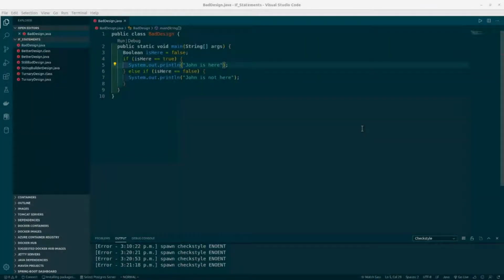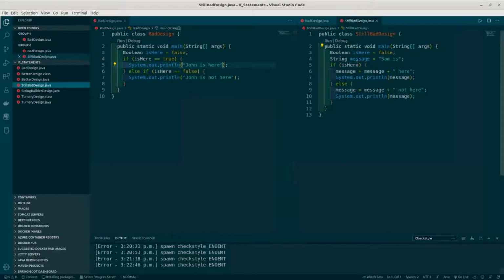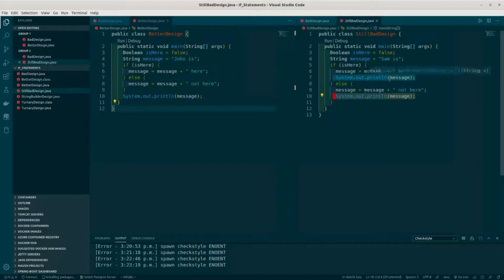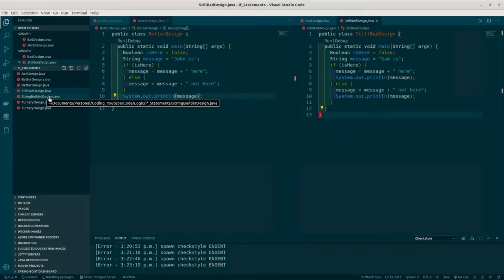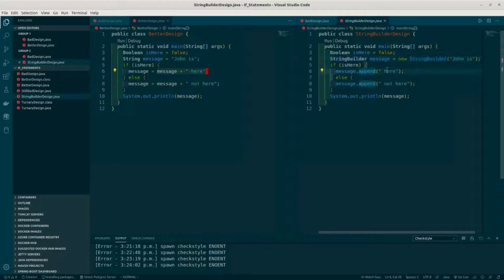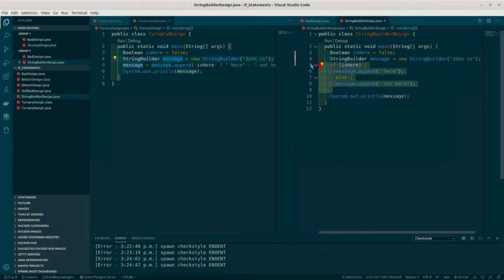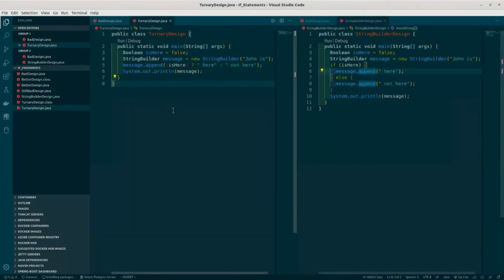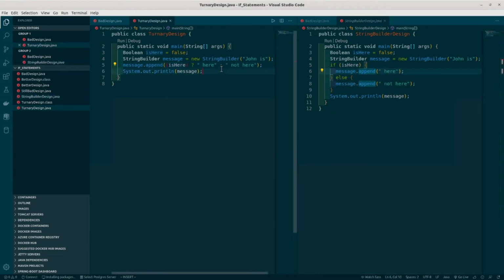Boolean Logic - Cleaning Code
Going through a few different files that all accomplish the same task. With the focus on boolean logic and different methods for accomplishing the same task.